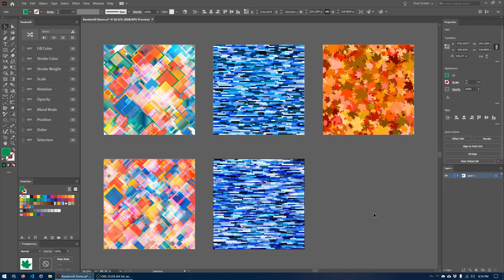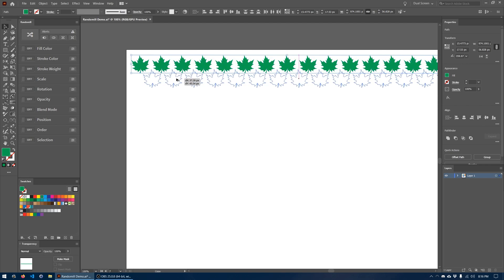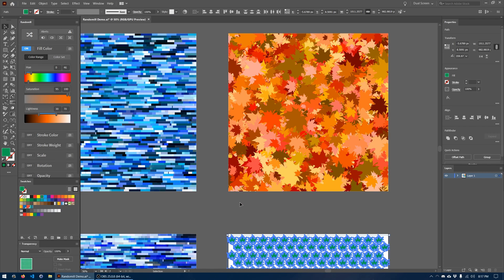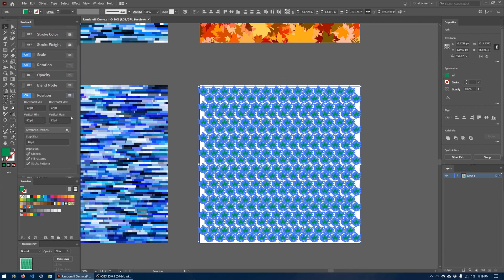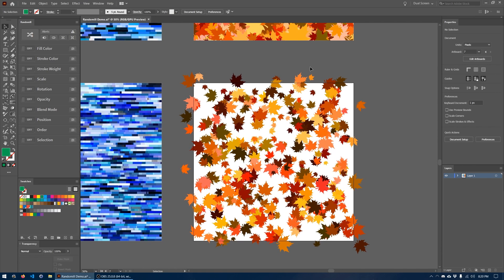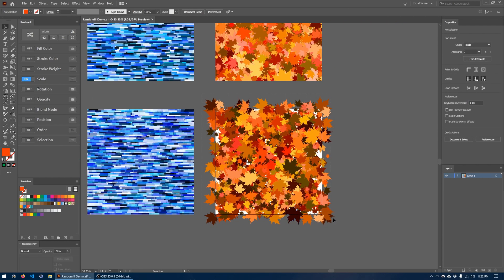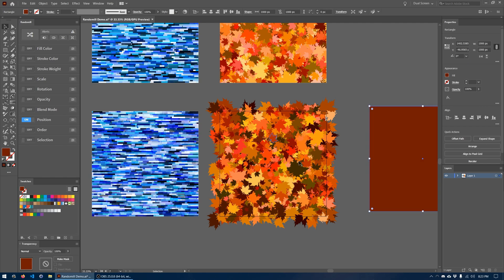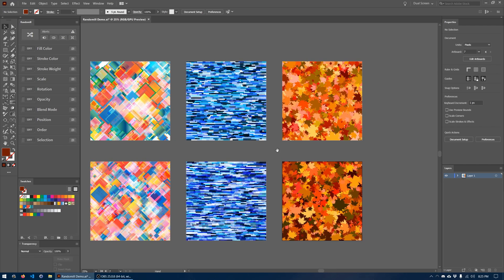Adobe Illustrator Tutorial - Create a Fall Leaves Pattern Quickly using a Randomization Plugin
Randomill is the ultimate randomization plugin for Adobe Illustrator, letting users quickly create diverse designs in just minutes. Check it out here: